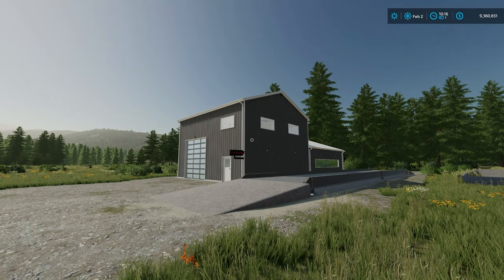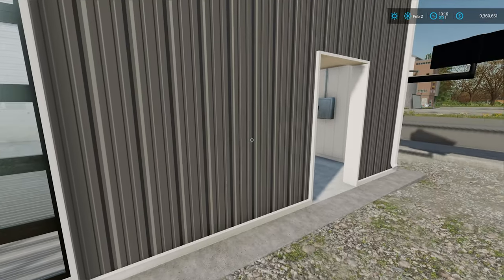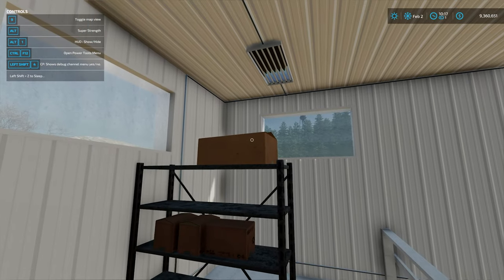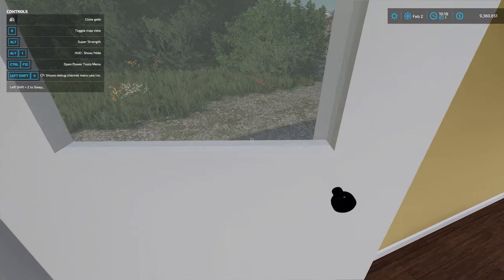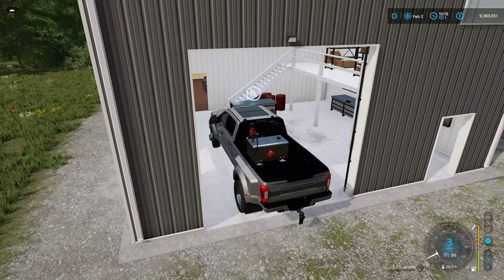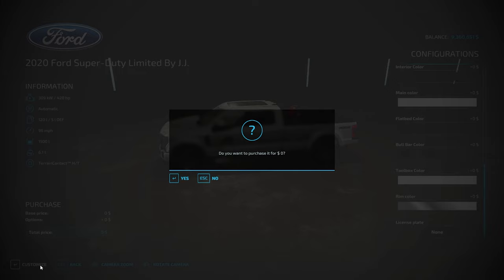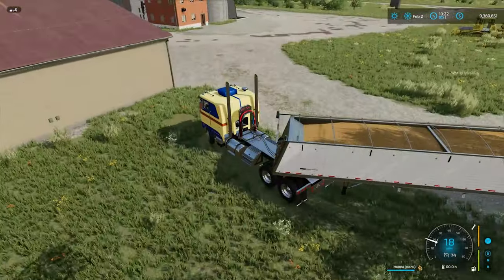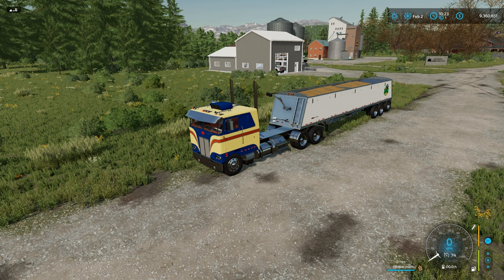Mod Preview - Trailer Park Farms - Scale House Pack for PC - FS22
In this video we're previewing the new Scale House Pack that will be released shortly from Trailer Park Farms, It's a great mod and comes with the high standards we have come to expect from TPF's work.

Keep an eye on TPF's Facebook Page to get notified when they are released

And download all TPF mods for Farming Simulator from his itch.io

The Ford 350 is available from Northwest Mods and Edits, you can join the Facebook Group

The Peterbuilt 352 Cabover can be download from Whiskey Sierra Modding